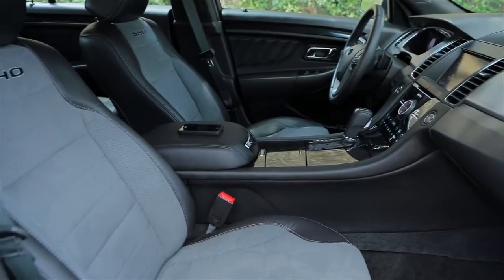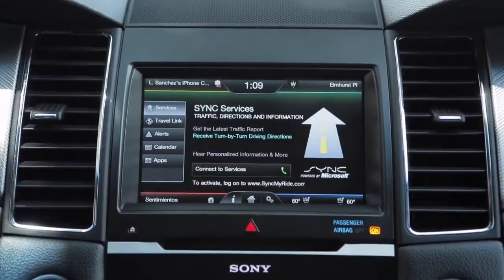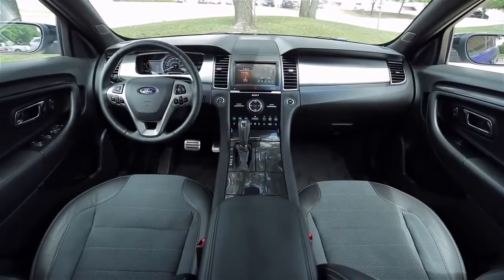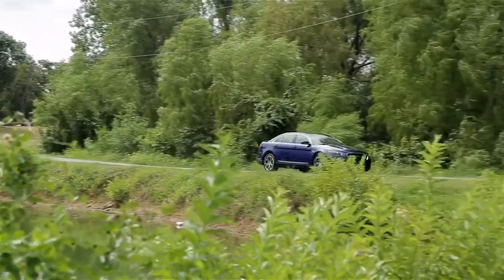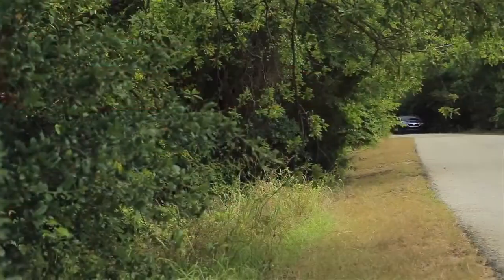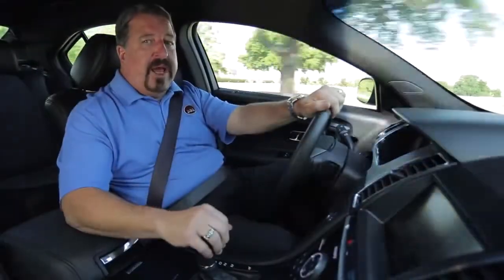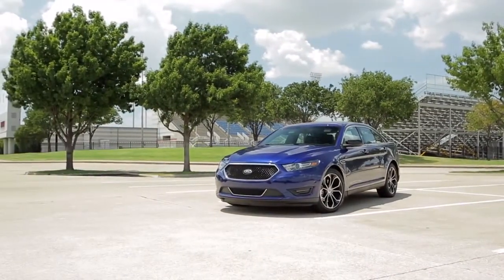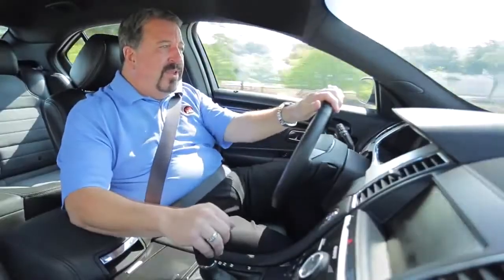2013 Ford Taurus SHO Review & Test Drive by The Car Pro 720p